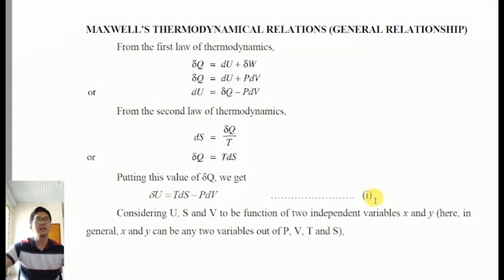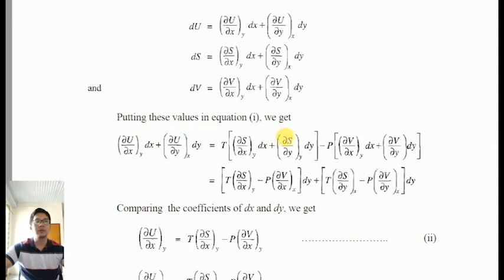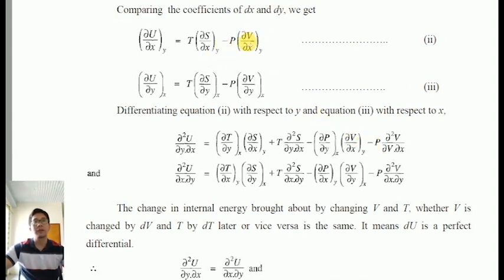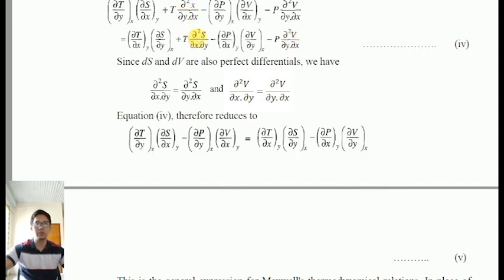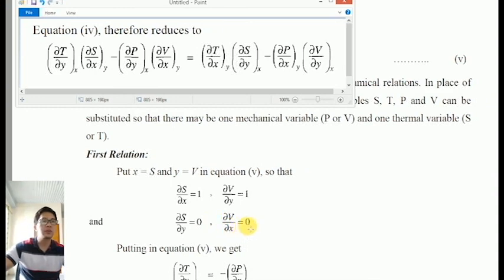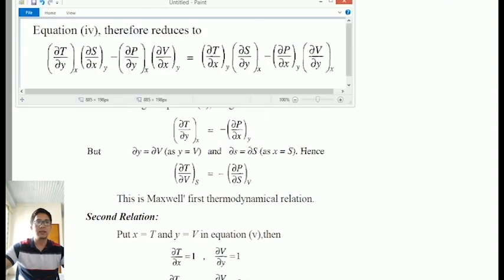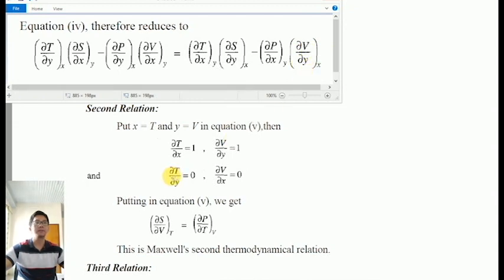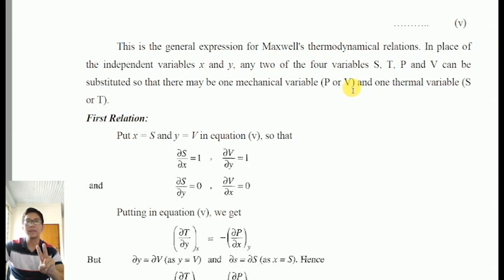Maxwell's Thermodynamical Relations (Maxwell Relationship)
Explanation of Maxwell's Thermodynamical Relations (General Relationship). This video is prepared according to Undergraduate (Bachelor of Science) Degree level. Feel free to write any questions or corrections in the comment.